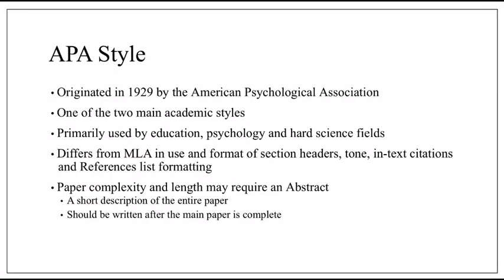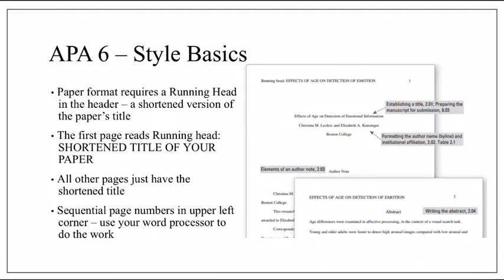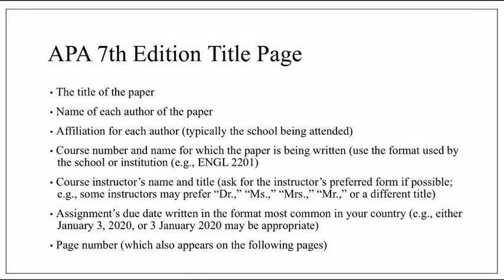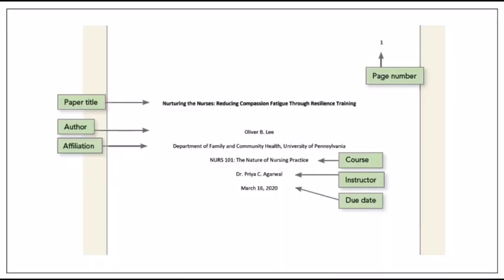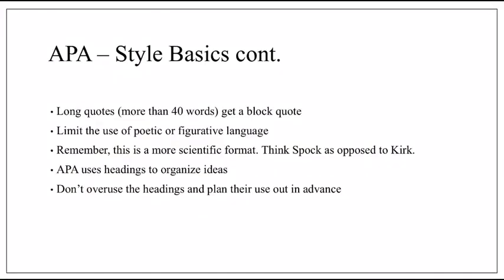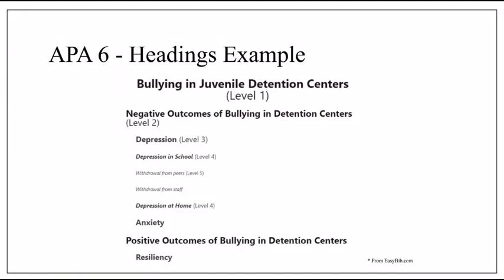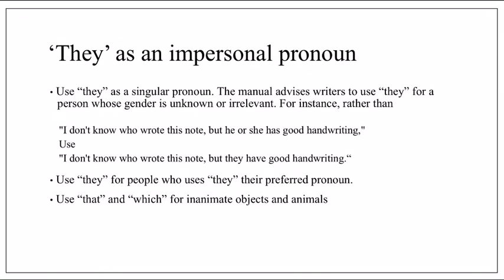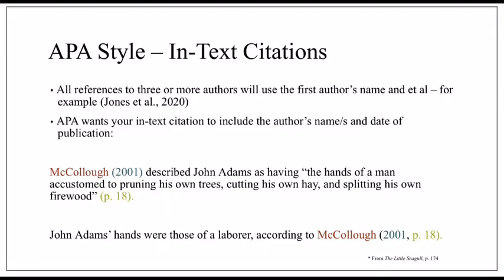APA Format Review